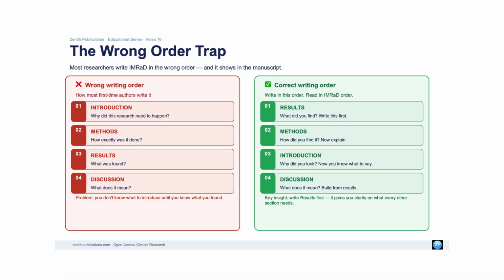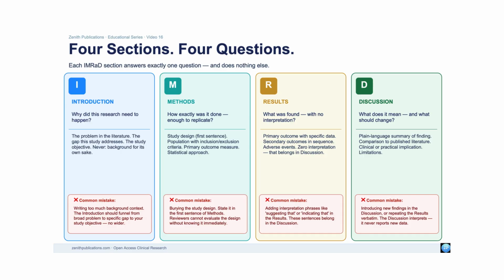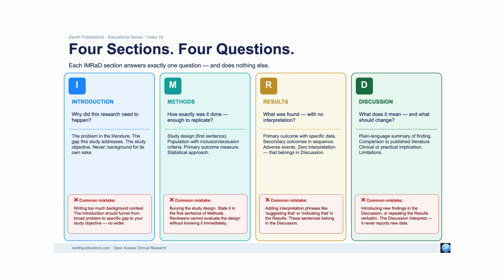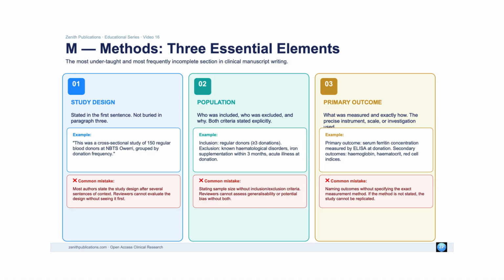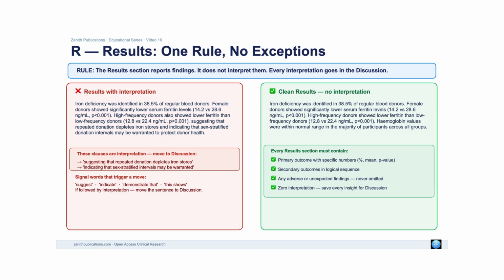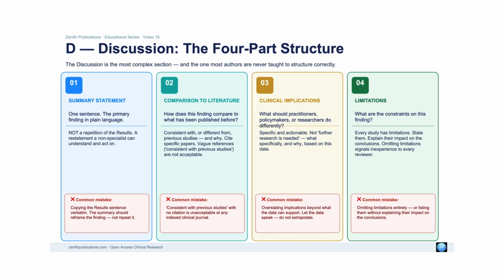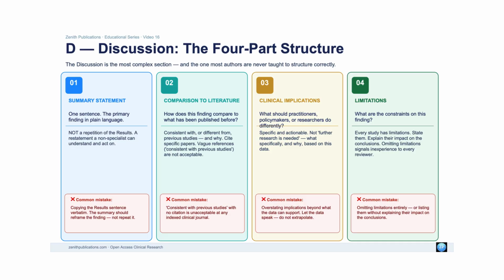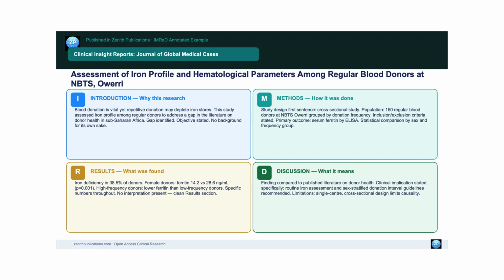IMRaD Format Explained — How to Structure Your Clinical Research Manuscript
IMRaD is the standard structure for clinical research manuscripts — Introduction, Methods, Results, and Discussion — where each section answers exactly one question. The Introduction explains why the research was needed, the Methods explain how it was done in enough detail to replicate, the Results report findings with zero interpretation, and the Discussion explains what the findings mean. While IMRaD is read in this order, it should be written in the reverse: Results first, then Methods, then Introduction, then Discussion — because an author cannot know what to introduce until they know what they found.

0:00 Introduction
0:36 The Wrong Order Trap — why writing order ≠ reading order
1:46 What each IMRaD section actually does
3:08 How to write the Methods section
4:36 How to write the Results section — one rule, no exceptions
6:04 How to write the Discussion — the 4-part structure
7:44 Article spotlight — Iron Profile in Blood Donors, Clinical Insight Reports
8:57 What is next — Video 17: Systematic Review and PRISMA